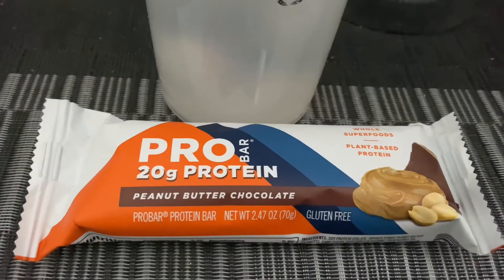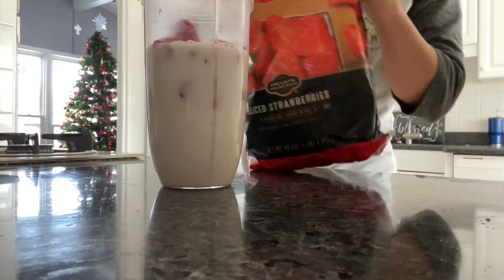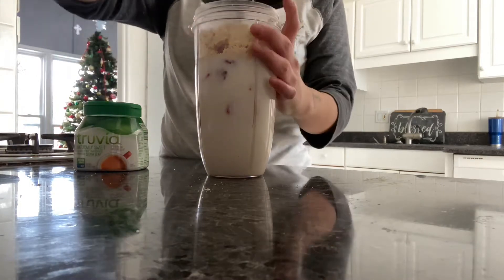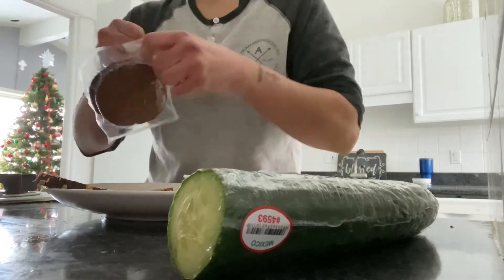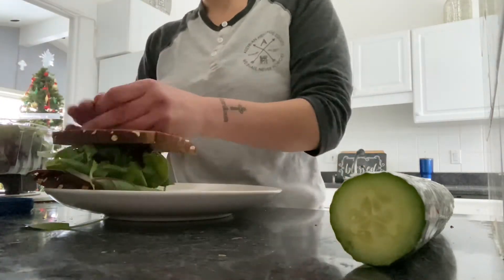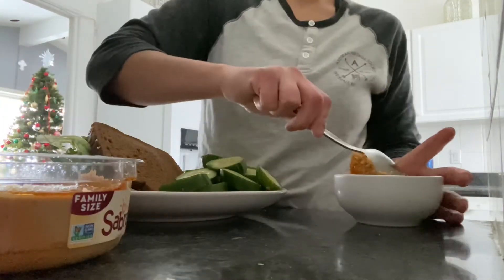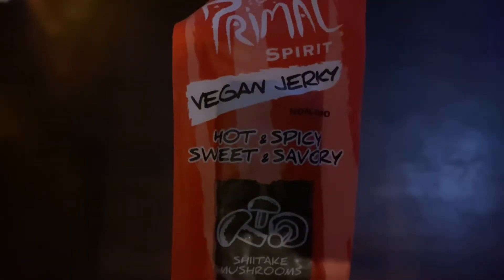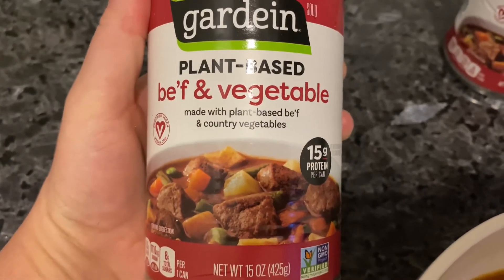WHAT I EAT IN A DAY:VEGAN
Hey Guys,

My “What I eat in a day” changes from week to week. It all depends on my schedule, what I’ve prepped or cooked that’s left over.
I’ll be more than happy to do another one for you guys.
Stay blessed cause it looks good on you❤️✝️🙏🏼